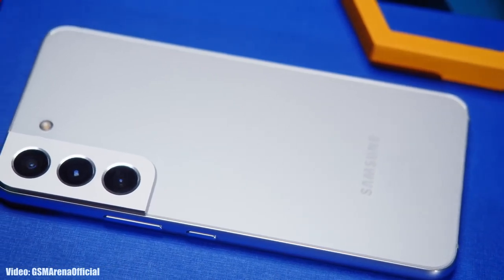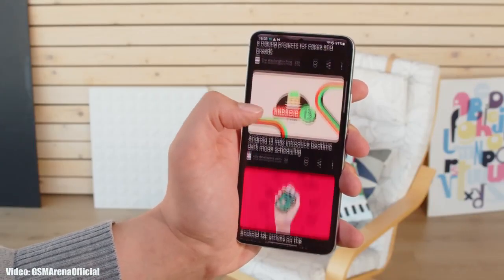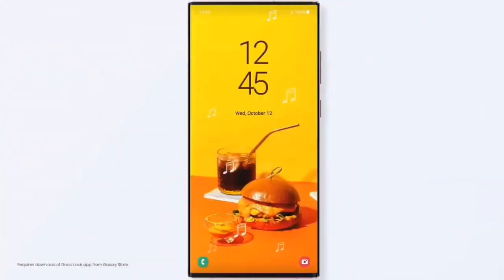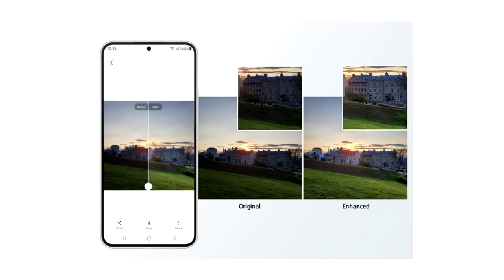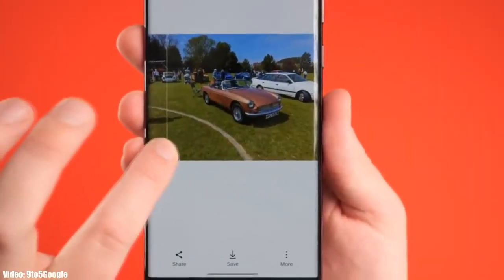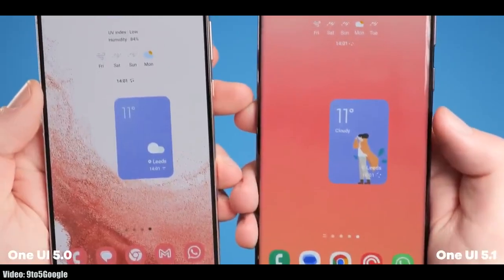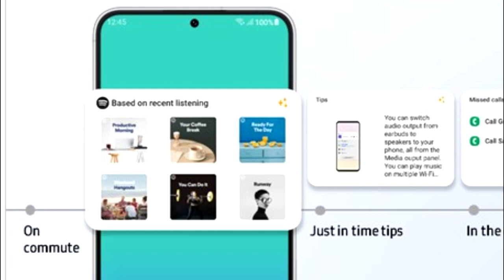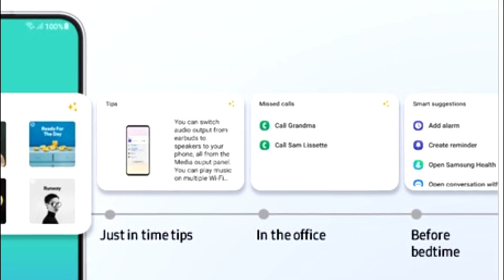Samsung Galaxy S22 ONE UI 5.1 Official Update (RELEASED)